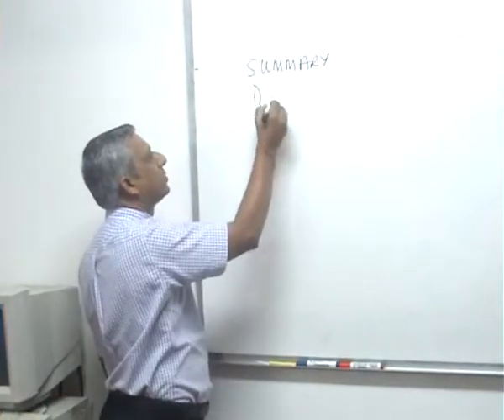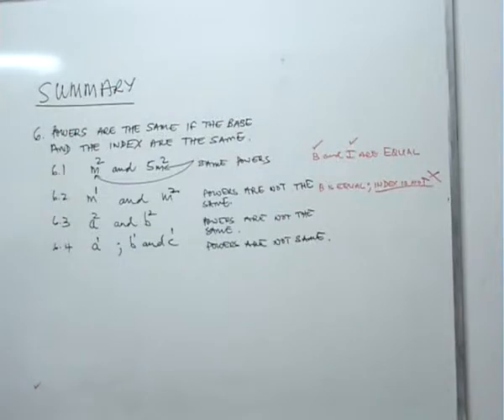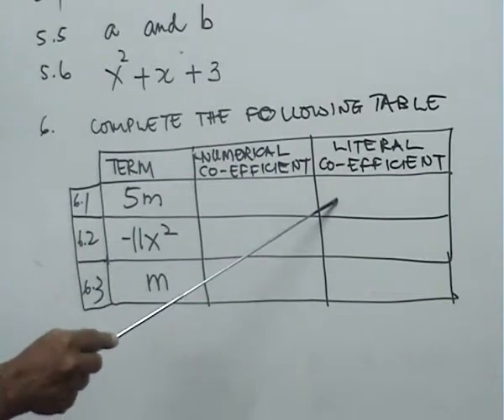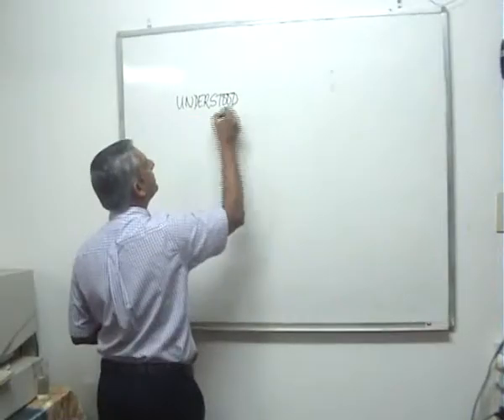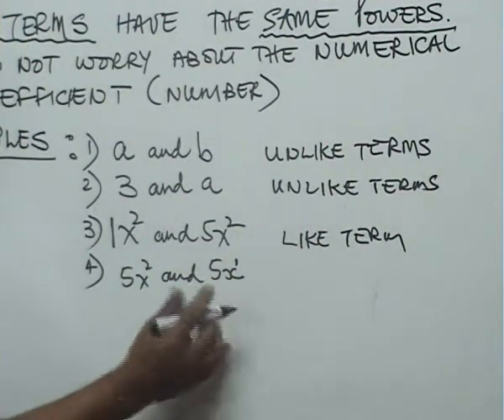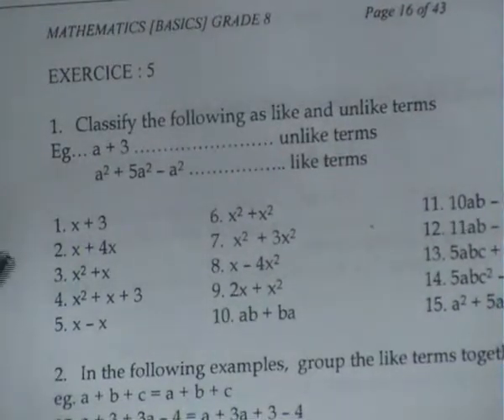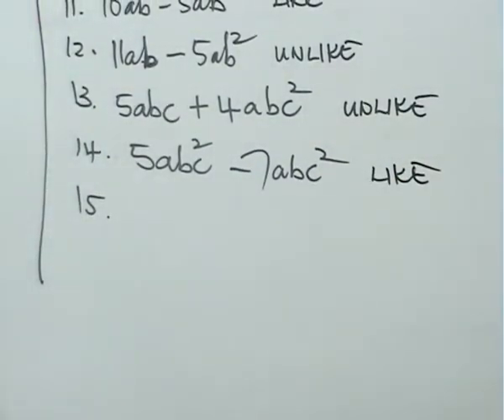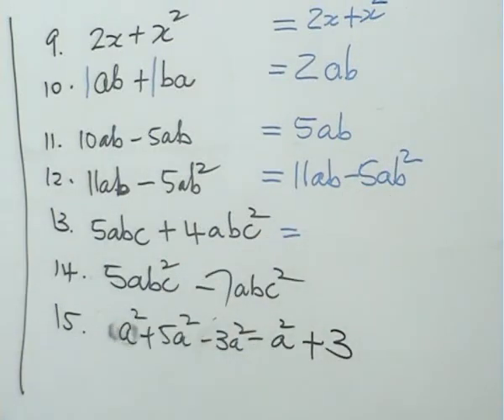Summary Removel of Brackets 1